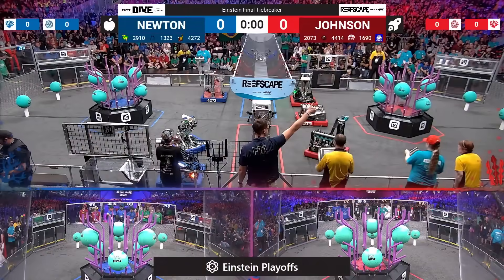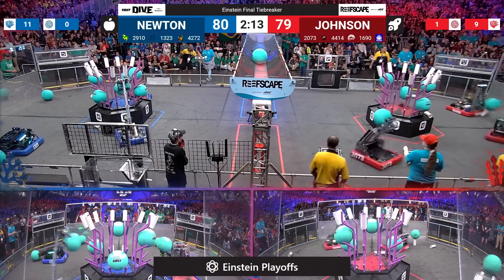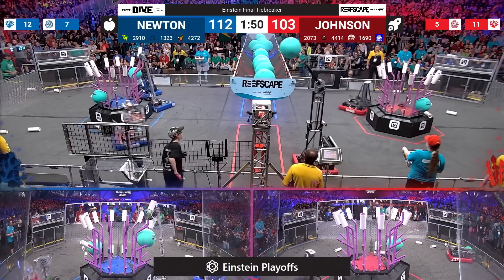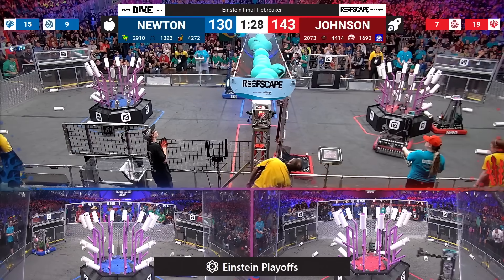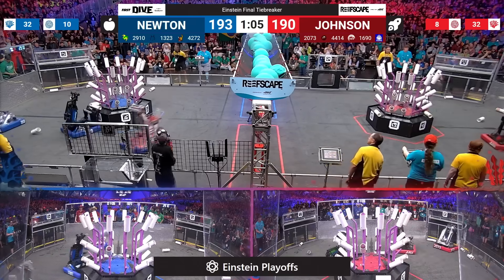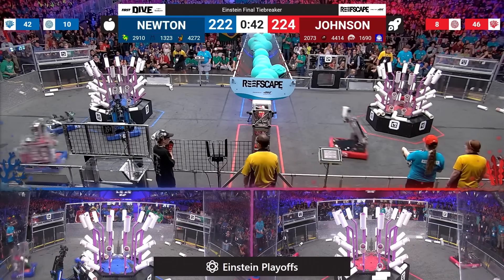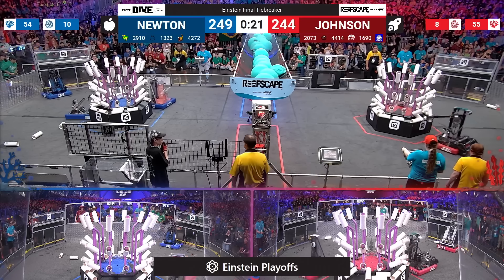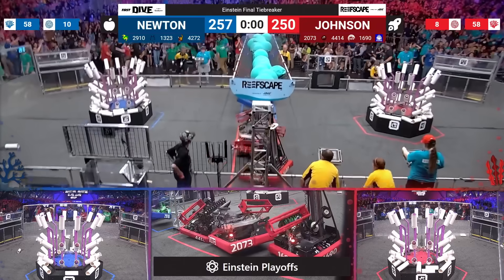Einstein Final Tiebreaker - 2025 FIRST Championship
Einstein Final Tiebreaker - 2025 FIRST Championship - FIRST Robotics Competition